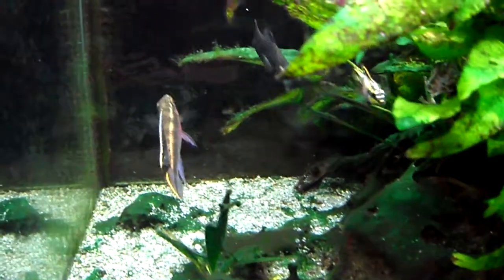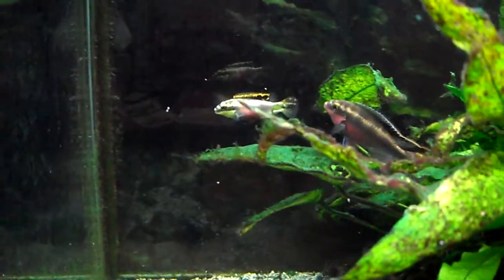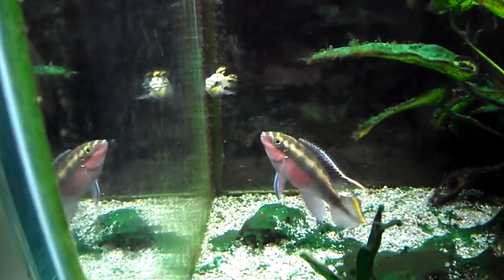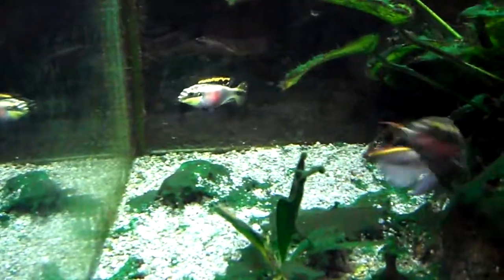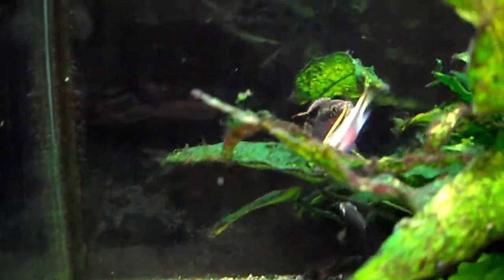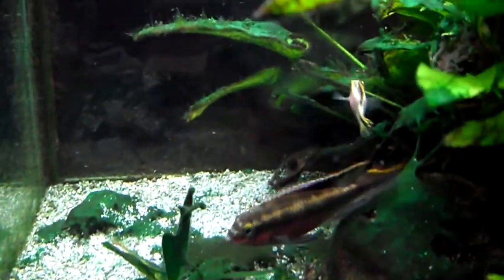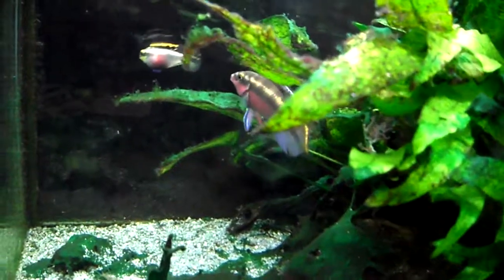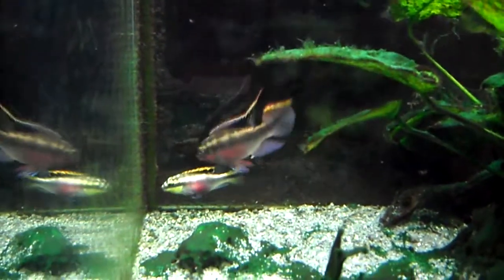Courtship Dance of the Kribensis Cichlid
My male and female Kribenis cichlids 'dance' and display vibrant colors and interesting swimming during a courtship show in my 40 gallon aquarium.  The Kribensis is a smaller-sized West African cichlid which is readily available in the aquarium trade and is rather easy to breed in a community aquarium.  This pair produced several batches of fry.  Sadly the male has passed on (R.I.P.)